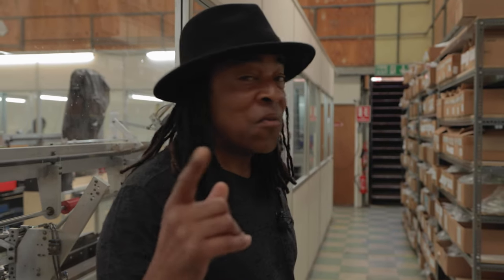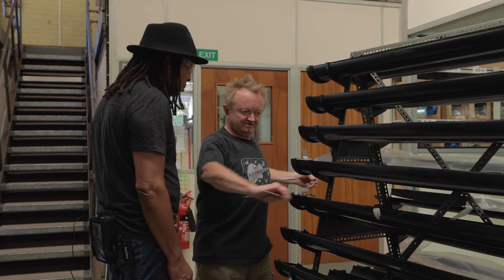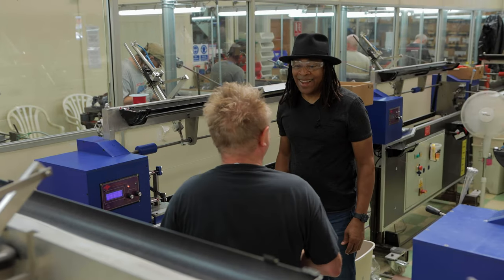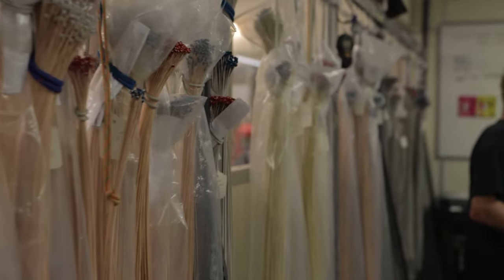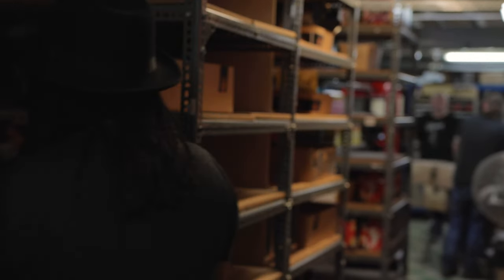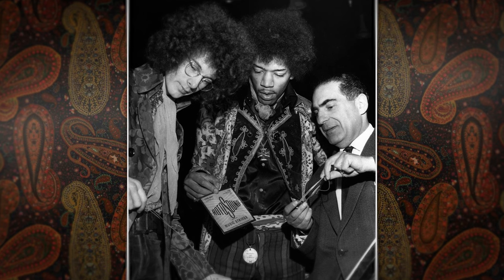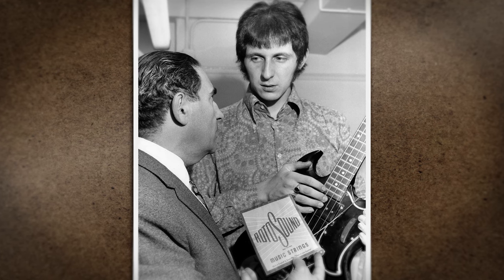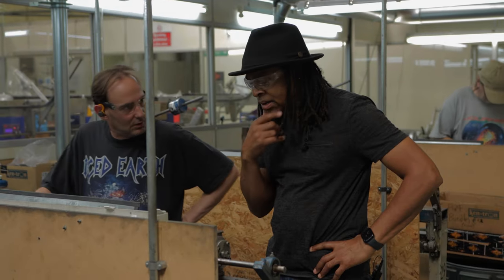Doug Wimbish sees how music strings are made at our factory | Rotosound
Renown bass player Doug Wimbish visits the Rotosound factory where his favourite Swing Bass 66 strings are manufactured.

From his early days as one of Hip-Hop’s earliest architects in the Original Sugarhill Records Rhythm Section, to his long-time membership in Living Colour and TackHead, Doug continues to prove himself as one of the world’s finest, versatile and most sought after bass guitarists. Doug’s highly regarded career spanning all musical genres has also included recording, producing and touring with many world renowned artists including The Rolling Stones, Mick Jagger, Jeff Beck, Joe Satriani, Herb Albert, Annie Lennox, Madonna, Carly Simon, Seal, Al Green, Billy Idol, George Clinton, Depeche Mode, Talib Kweli, Kanye West, James Brown, Mos Def, Tarja Turunen, Ronnie Wood, Freddie Jackson, Michael Bolton, Schiller, Cheb Khaled, Hari Haran and Peter Wolf, to name a few.

Grandmaster Flash and The Furious Five’s “The Message”, listed by Rollingstone.com as the #1 Greatest Hip Hop Song of all time, featured Doug’s bass lines as do many other Sugarhill Records classics including “Apache”, “8th Wonder” and “White Lines”. Wimbish wrote the bass line on The Sequence’s “Funk You Up”.

• About Rotosound:
Rotosound are manufacturers of the World’s Finest Music Strings - a legacy which goes back to the birth of Rock n’ Roll itself. Since 1958 Rotosound strings have been an ever-present on some of the most famous recordings ever heard.

Developed in conjunction with some of the world's top artists, Rotosound strings are synonymous with unbeatable tone and longevity and are manufactured in Great Britain.